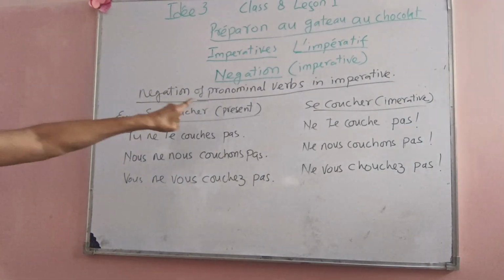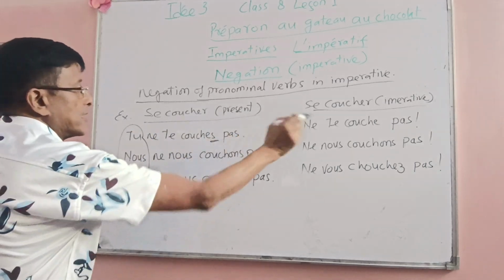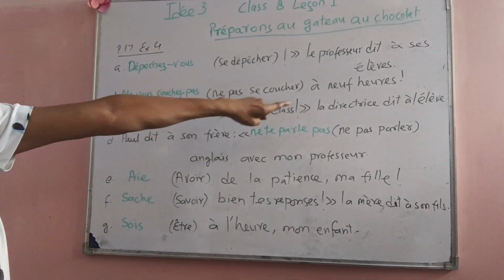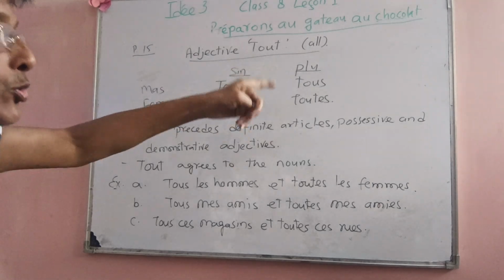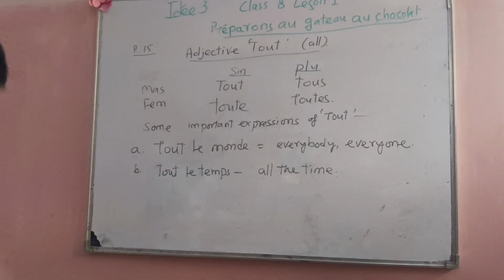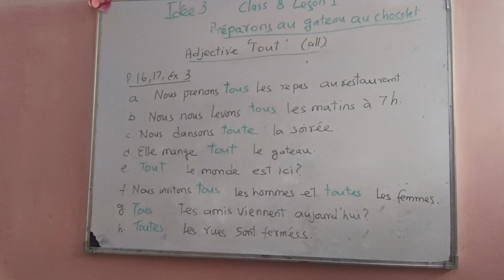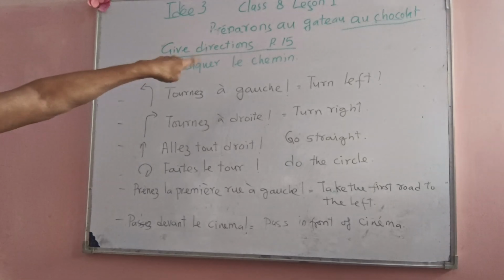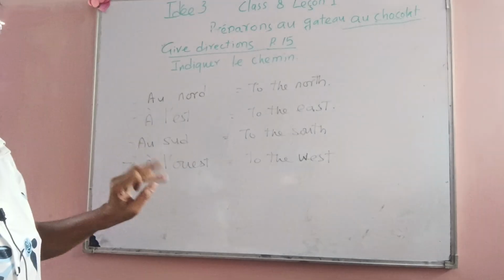class 8 Idée 3(2), leçon 1 Préparons un gateau au chocolat. all the grammar and exercises. part 2